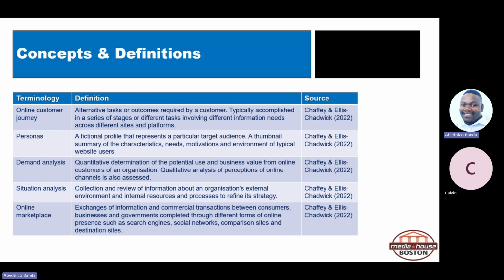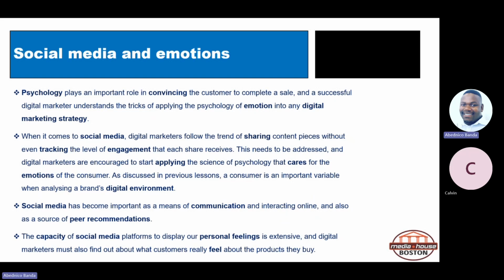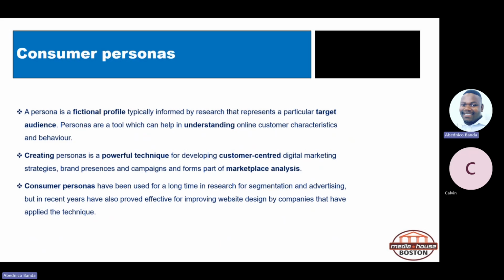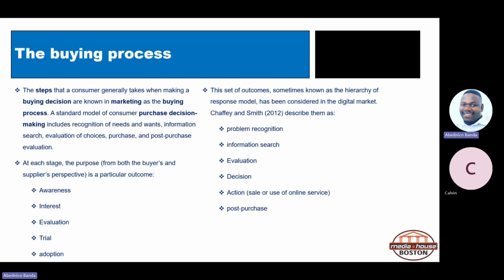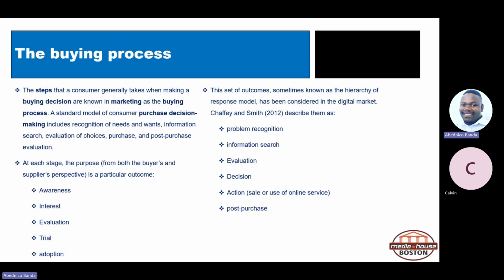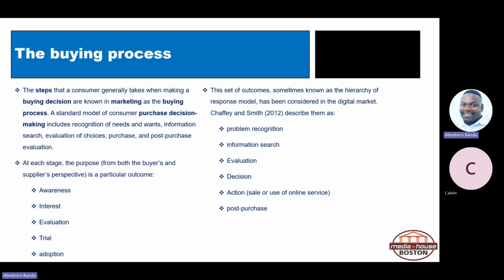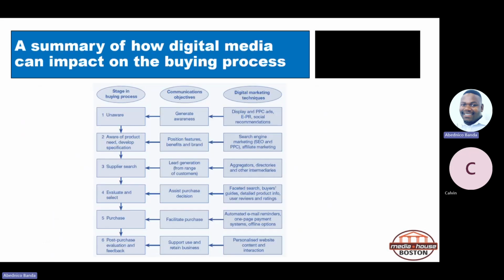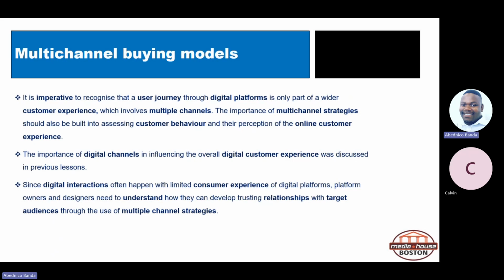2026 Digital Marketing 3 Part-Time (Sandton Class) - Week 3 Lessons 16